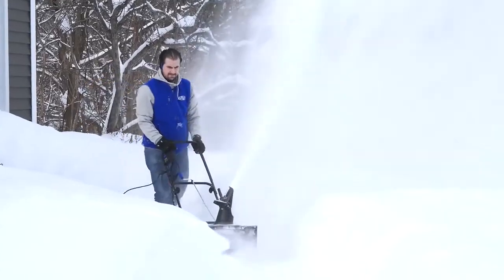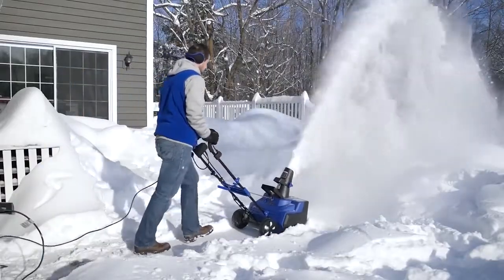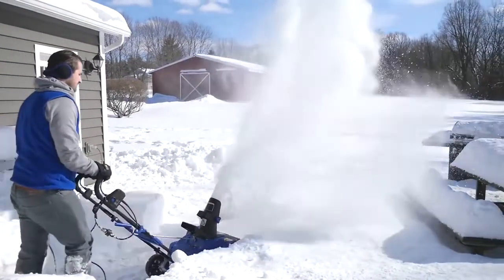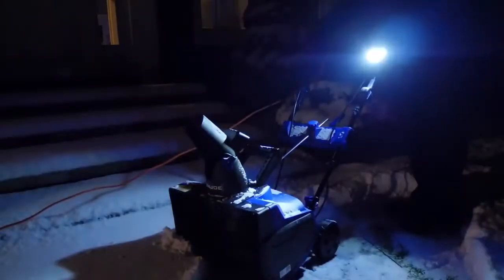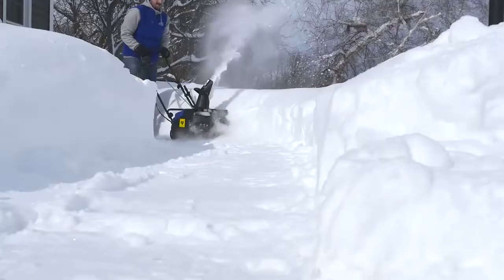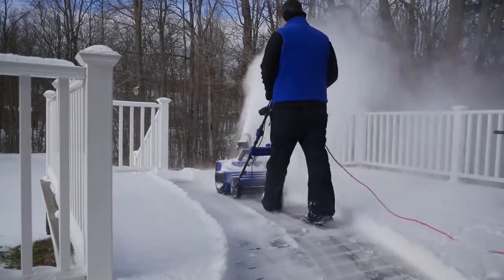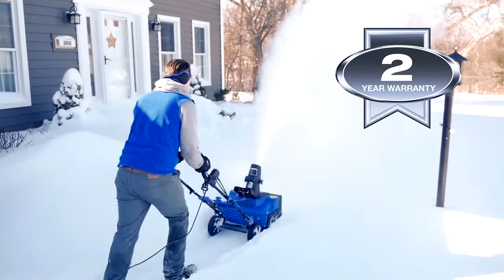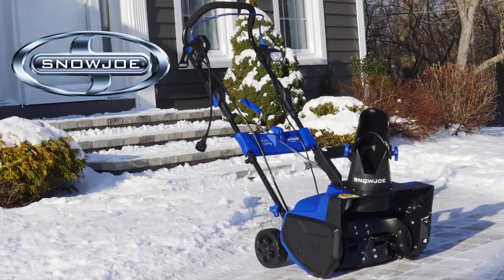Snow blower: Best Snow blower (Buying Guide)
The best snow blower / snow thrower on the market is the SJ625E Snow Joe Ultra 21 Inch 15 Amp Electric

Easy to use, quick to get started and remove snow in seconds

About This Video:
SJ625E   Snow Joe Ultra 21 Inch 15 Amp Electric Features Video